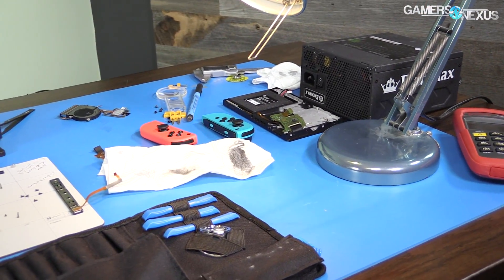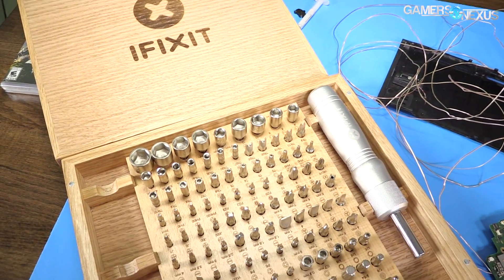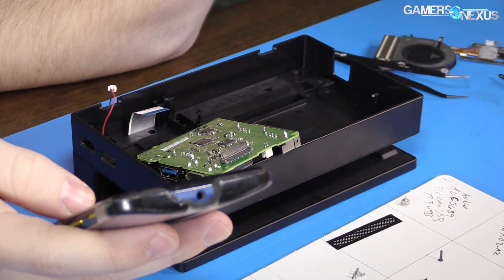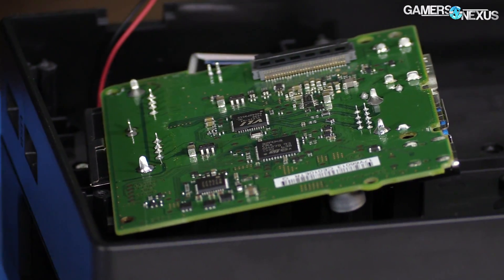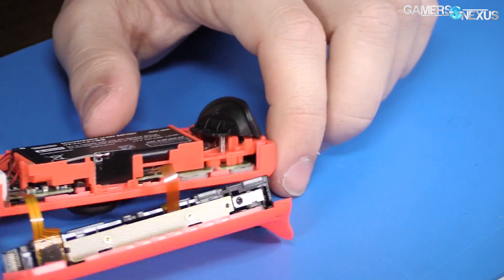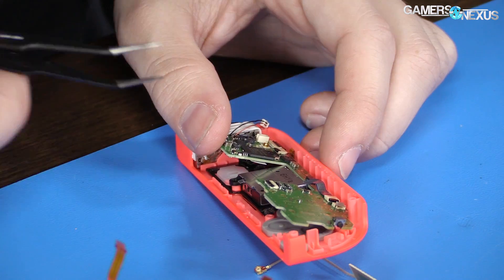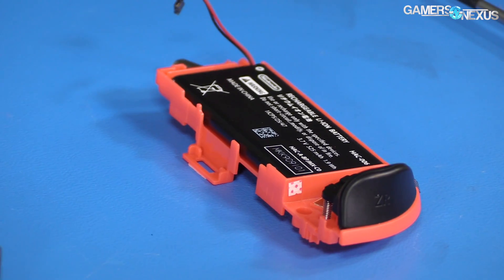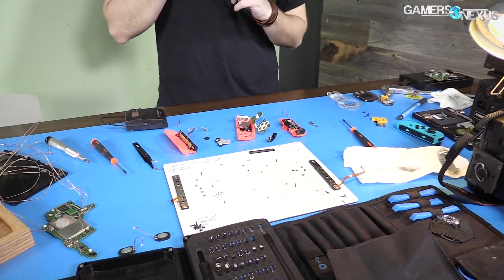Nintendo Switch Joycon & Dock Teardown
Tearing down the Nintendo Joycon & Switch Dock for our continued Switch coverage.

Article on these parts to come!